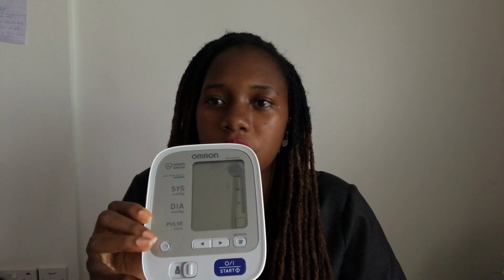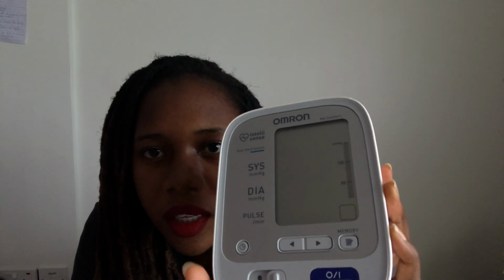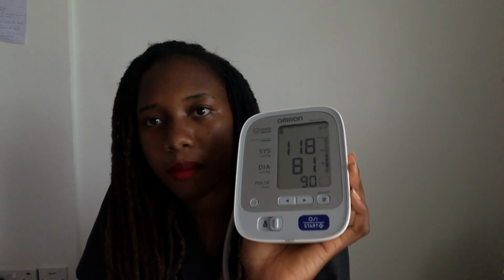HOW TO TAKE YOUR BLOOD PRESSURE AT HOME. How To Use A Digital Blood Pressure Machine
Ever struggled with knowing how to take your blood pressure? Here is a way to use a digital blood pressure machine. And how to take your blood pressure at home.